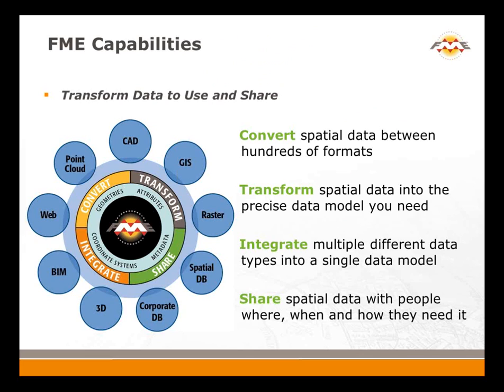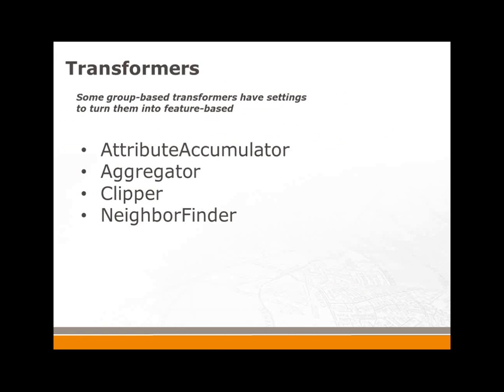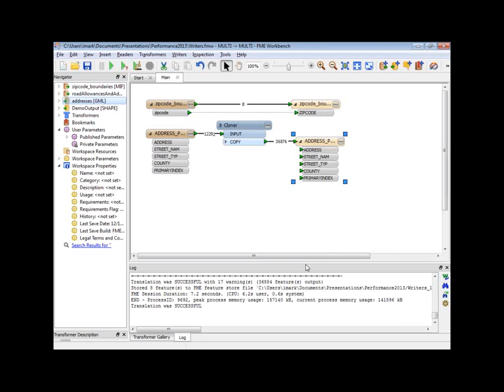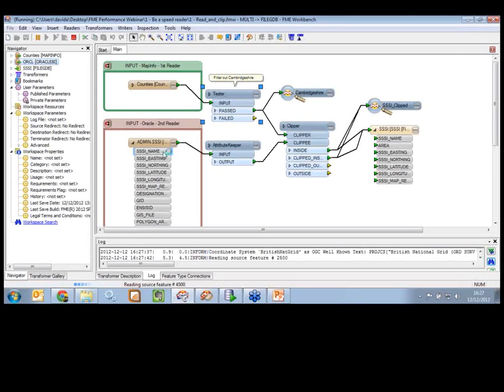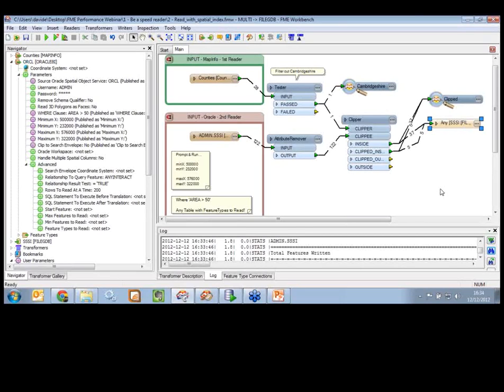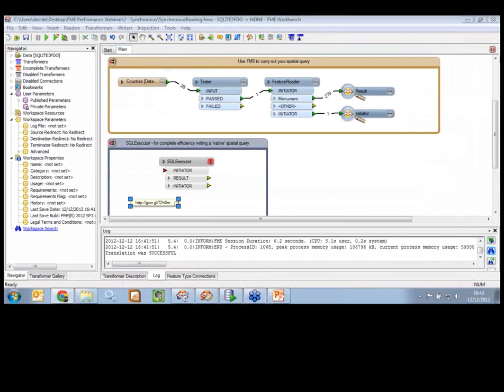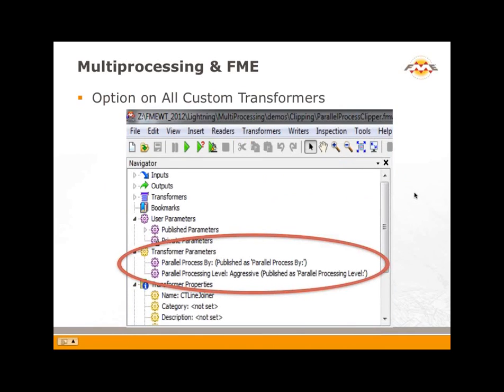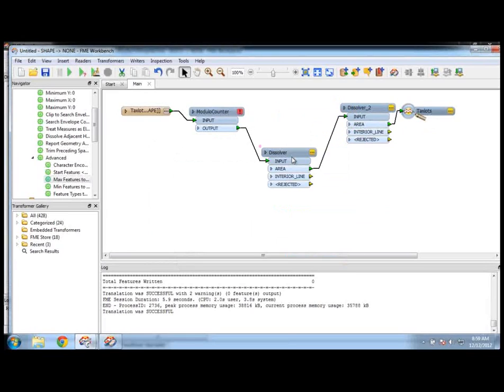Turbocharging FME - How to Improve the Performance of Your FME Workspaces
Getting the best performance out of FME is as important to us as it is to you. In this webinar, you'll get tips from three FME experts - Mark Ireland (FME Evangelist), David Eagle (FME Certified Trainer and Professional) and Dale Lutz (Safe Software Co-founder). They'll share easy-to-apply advice on: querying databases efficiently, making the most of FME's new multiprocessing capabilities, and simple techniques to speed up your workflows. Recorded December 2012